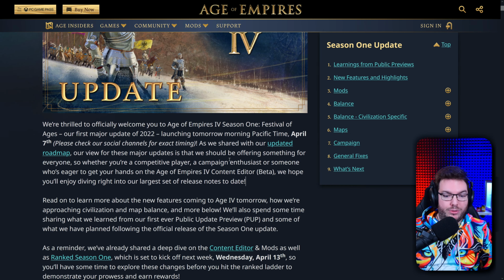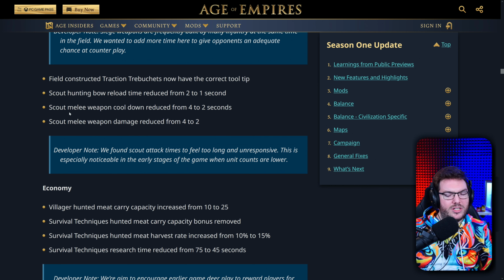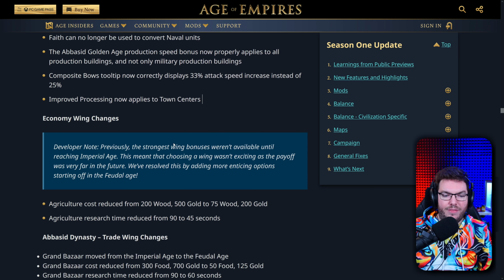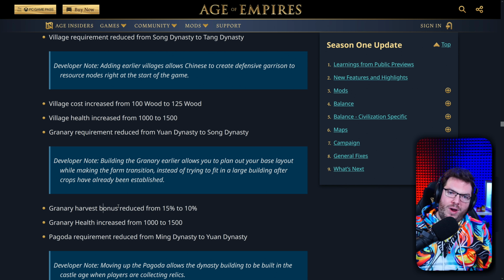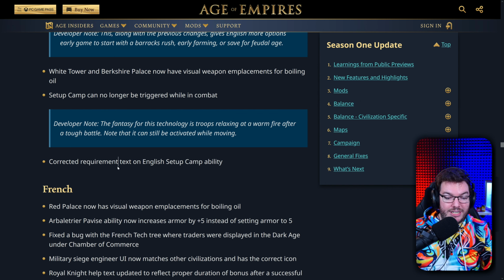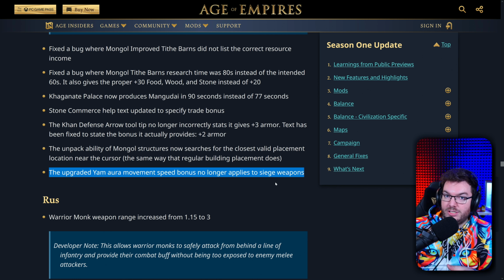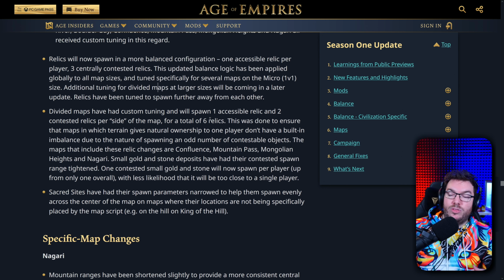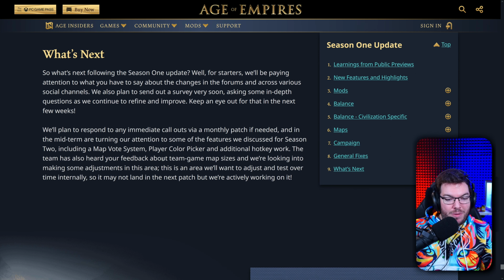Age of Empires 4 - Season One Patch Note Rundown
AoE4 gameplay and strategies are frequently posted here, where the focus is often on build orders which are unique or interesting.